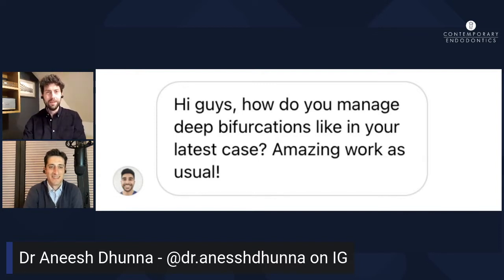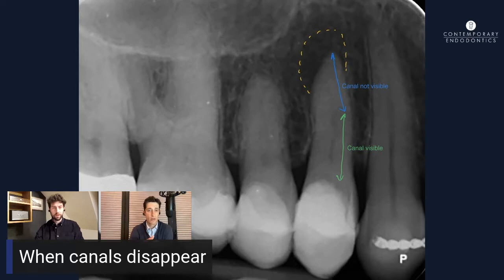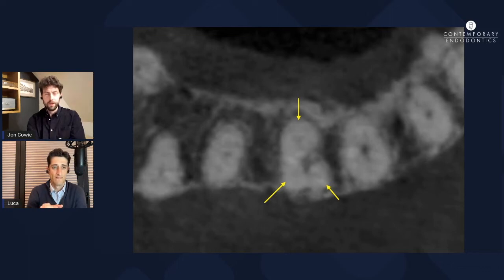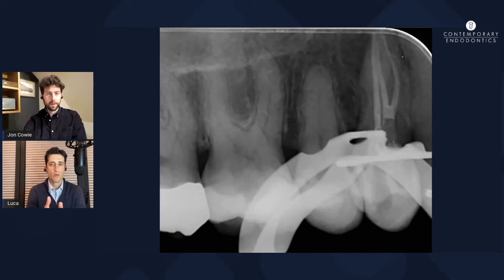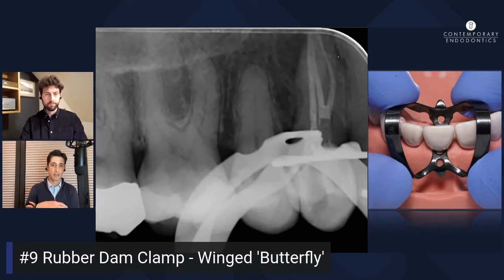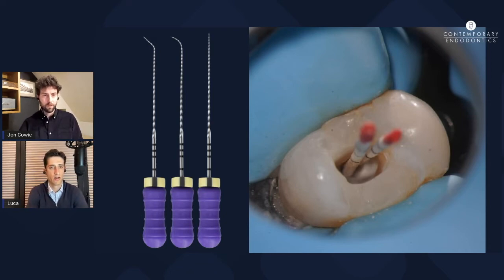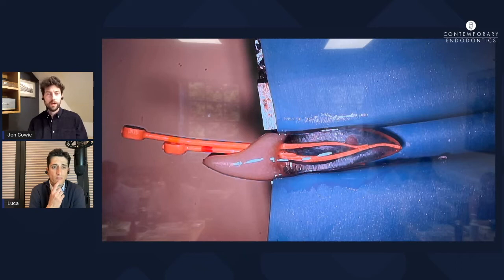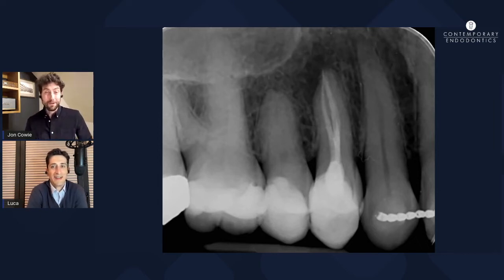How to get down tough canals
How to get down tough canals with a focus on canal bifurcation.
We run through two root canal treatment cases with tips on how to assess and treat maxillary premolars